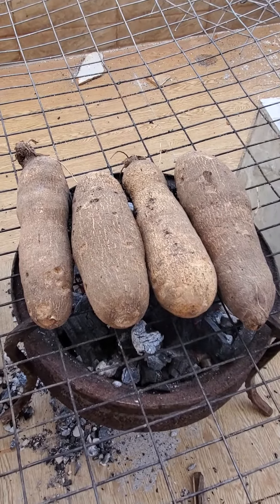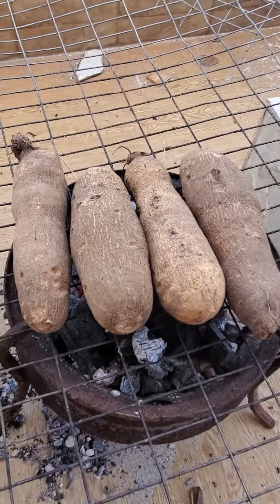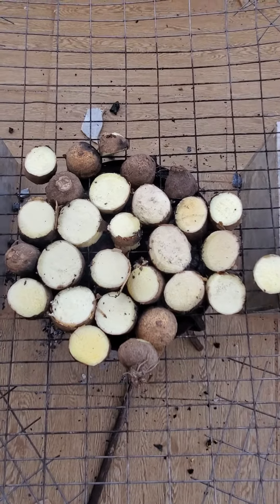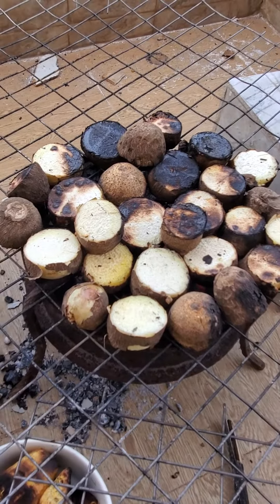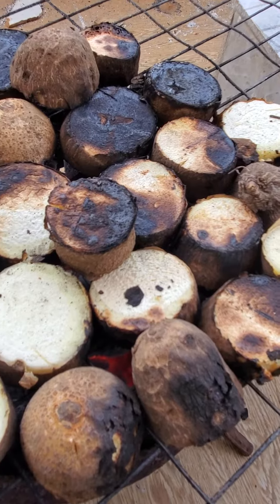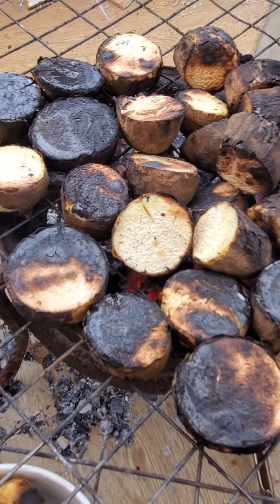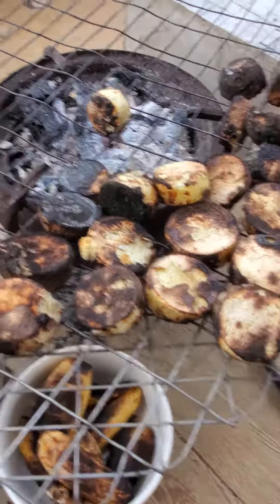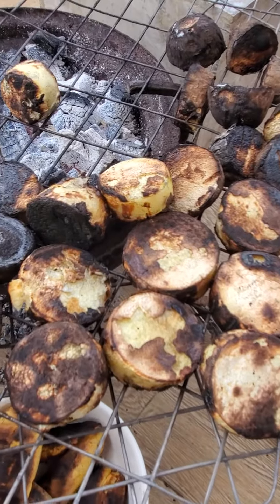Healthy Roasted Yam Tubers.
Just as you Roasted plantain s as shown in my last video, you can roast yam tubers also. This is a very healthy meal or as snacks. No preservatives or addictives as use in some recipes. Process is simple. Make your fire using charcoal  and place your yam tubers on it and blow the heat slowly until cooked and turn occasionally so they don't get burn.When fully done put aside and scrape the little burnt parts off and they are read  to eat. They go with butter, margarine, red oil etc.